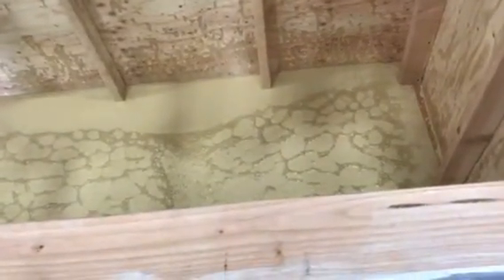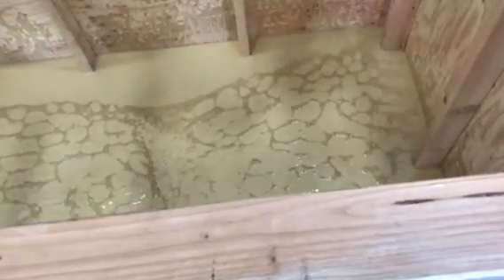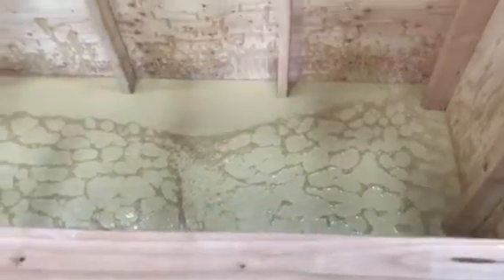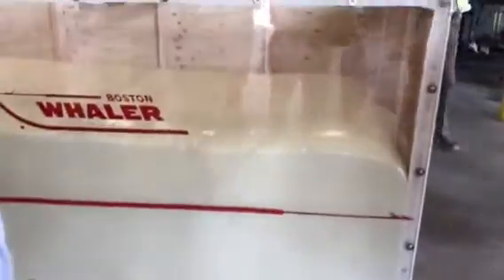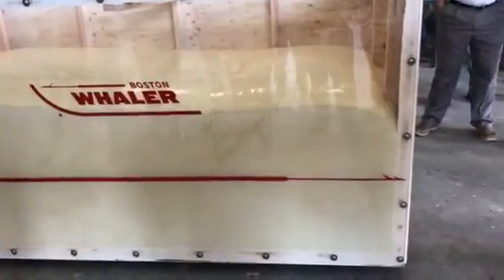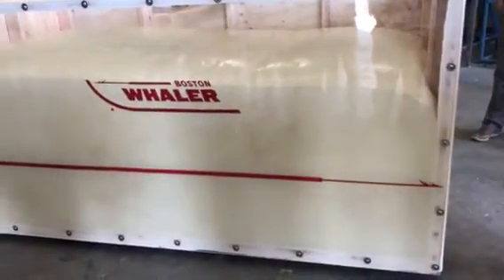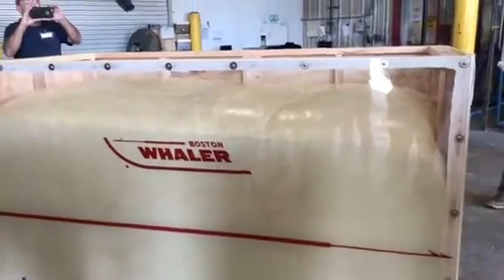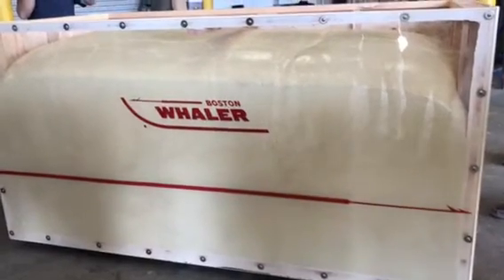Why Boston Whaler? Structural foam.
Explaining the function of foam with a visual presentation.